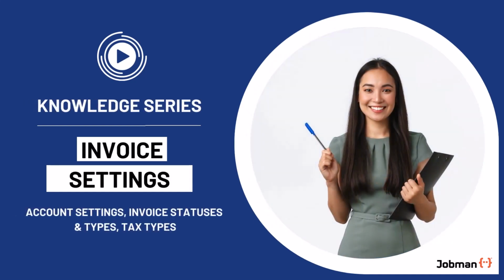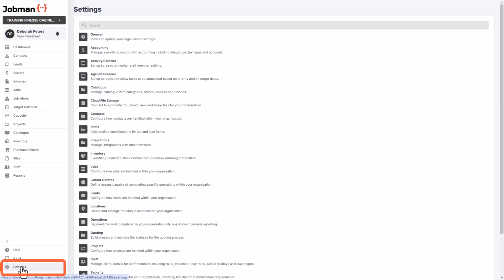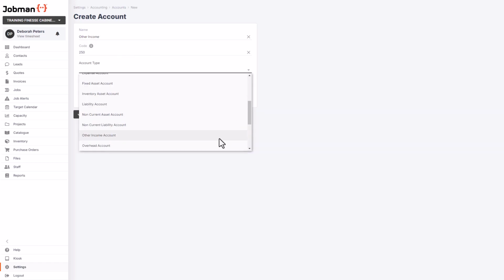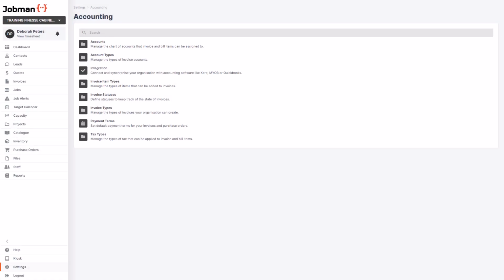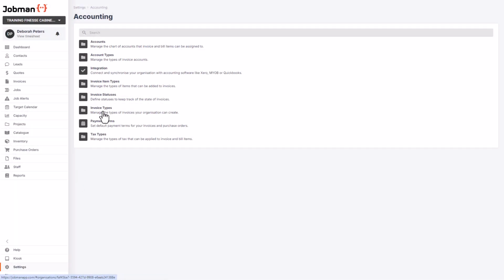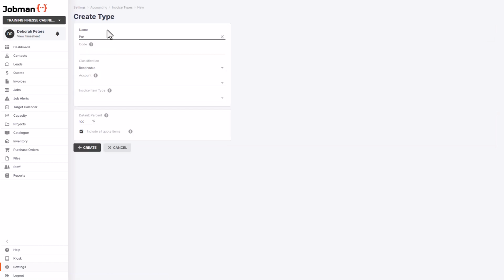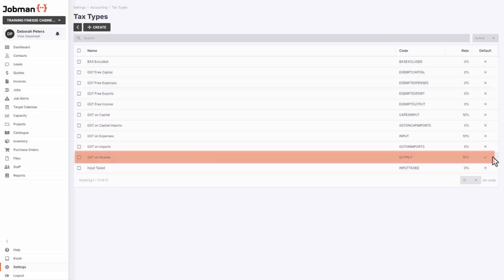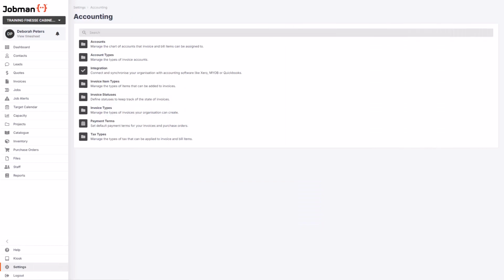12.0 Invoice Settings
Learn about your accounting settings such as tax types, invoice types & more.